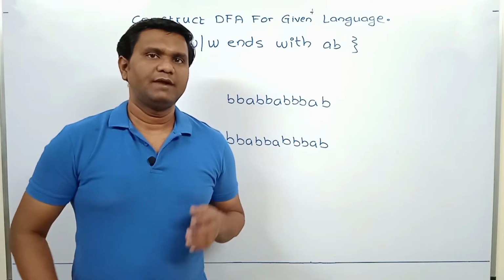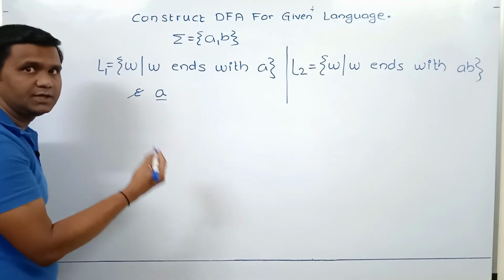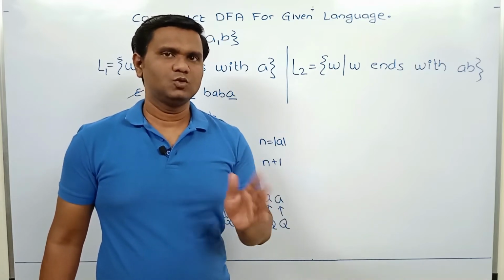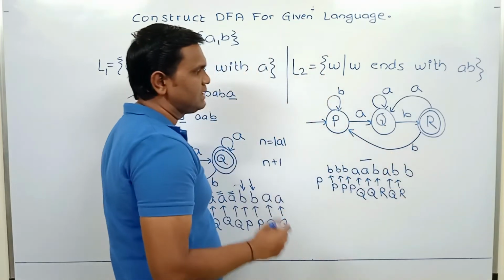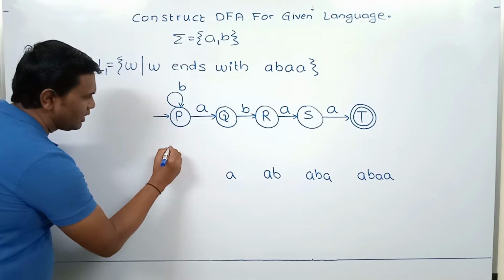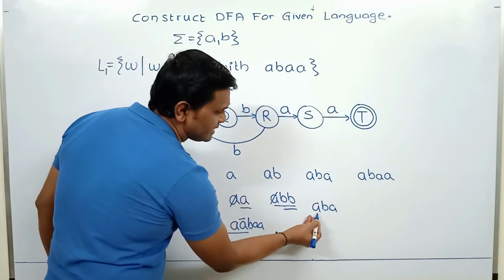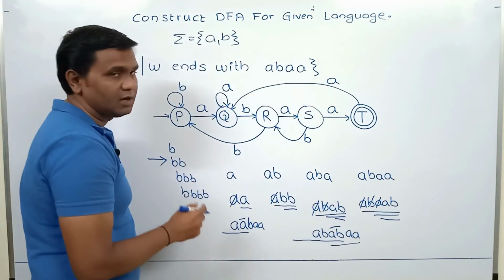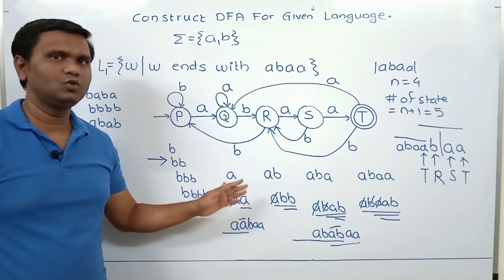DFA examples Part 6 | string ending with a ab abaa | TOC.GATE.NET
We discuss how to design DFA for condition "string ending with"
• Unlike “substring”, in case of “ends with”, at final state we can not have self loop. We need to calculate transitions for each symbol.
• Minimum Number of states = n + 1 , where n = |abaa|.
• If we are asked to design DFA to accept all strings ending with “abbab”, then number of states required will be |abbab| + 1 = 5 + 1 = 6.
•If we design DFAs for “w contains substring abaa” and “w ends with abaa”, then except for final state, all the transitions will be exactly same. In case of substring, we have self-loop at final state. In case of “ends with” we need to calculate transitions at final state